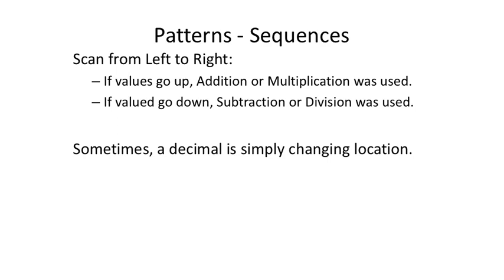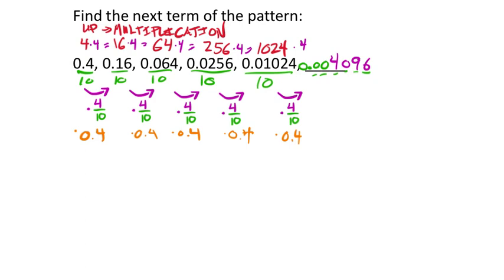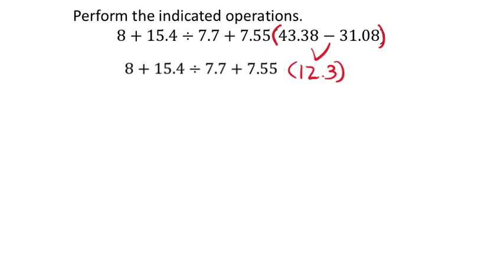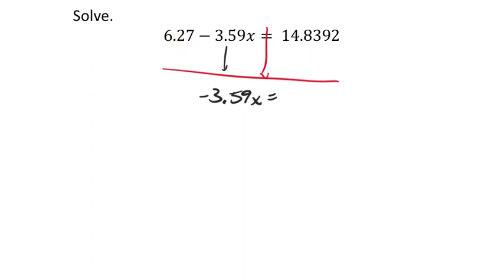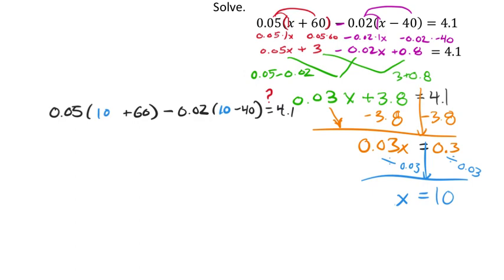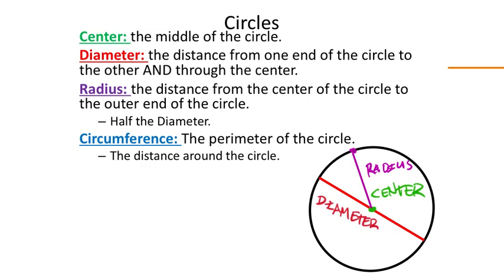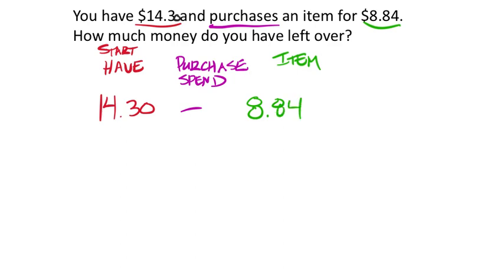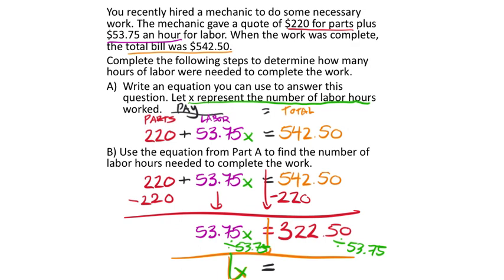Putting it All Together: Decimals (MATH 920 Unit 6 Lesson 6)